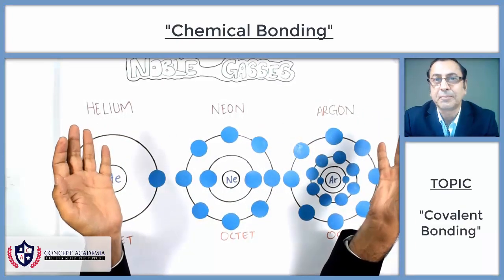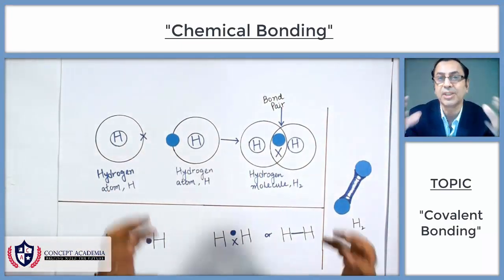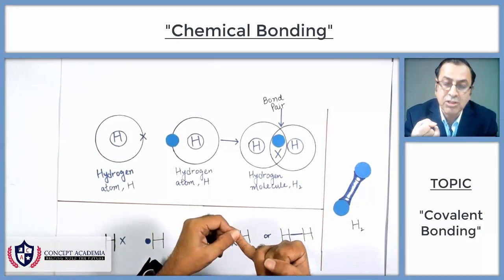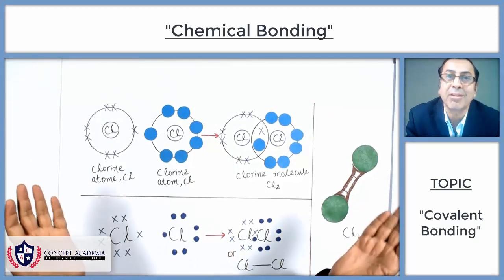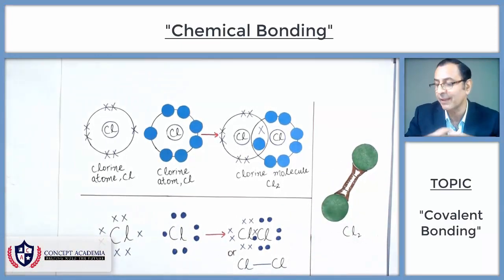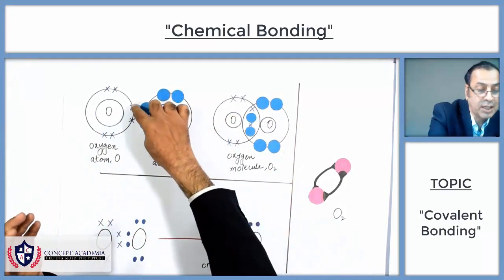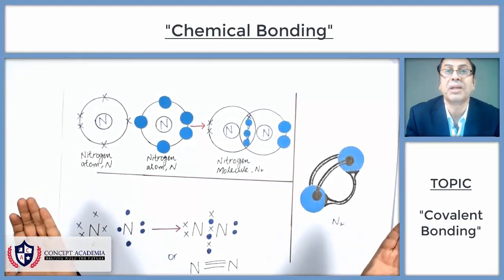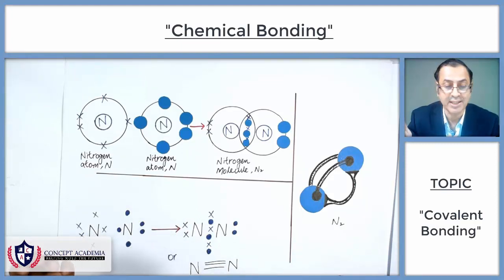Covalent Bonding o level Chemistry and Noble Gases | Chemical Bonding | Concept Academia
Topic:

Covalent Bonding o level Chemistry and Noble Gases | Chemical Bonding

👉 Learning Outcomes:

◾ Covalent Bonding

👉 Covalent Bonding

The bonding between two or more two non-metals is called covalent bonding. As hydrogen belongs to group 1. And has 1 electron in its last shell, another hydrogen will also have the same number of electron. Both of these hydrogen atoms will share their electrons to make themselves stable. The nucleus of each hydrogen atom will attract their electronic clouds which are shared between them, and that will be the force of attraction, which is binding these two hydrogen atom, and such bonding will be called covalent bonding.